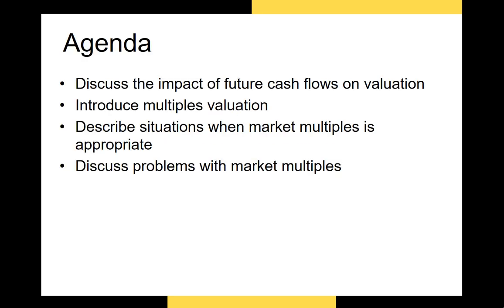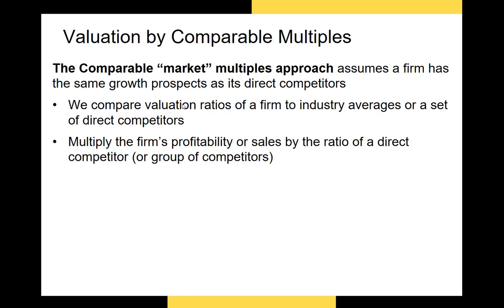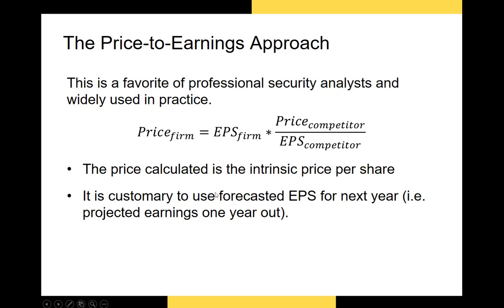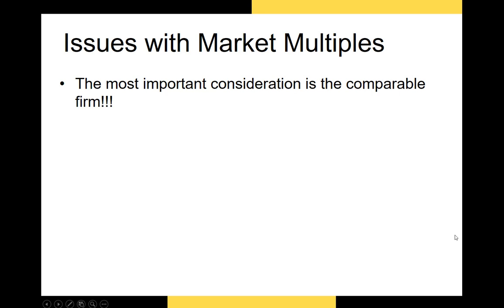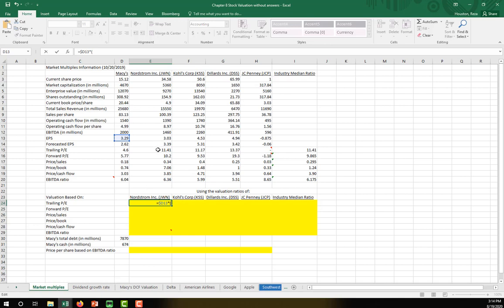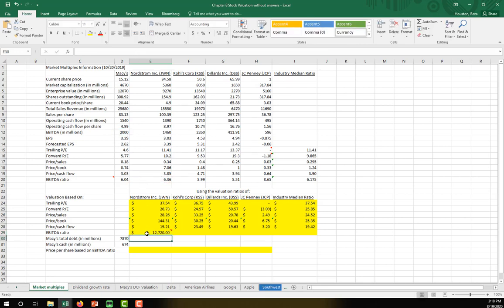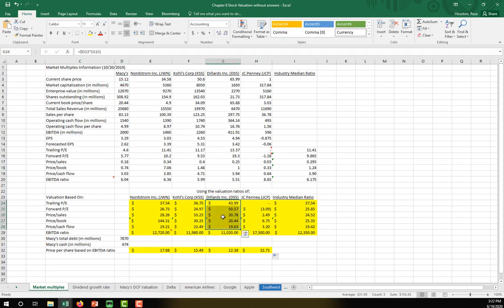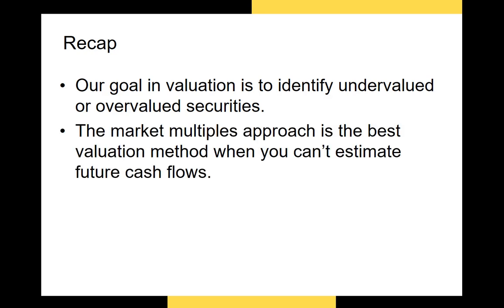Stock Valuation Part 1: Market Multiples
In this video, I describe the pros and cons of the market multiples approach to valuation.  I also use the market multiples approach to value Macy's.